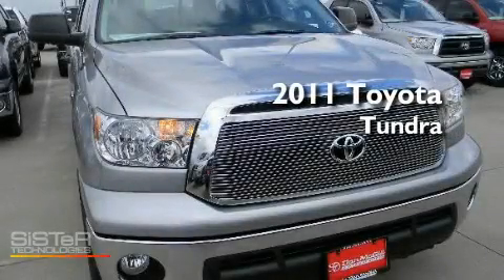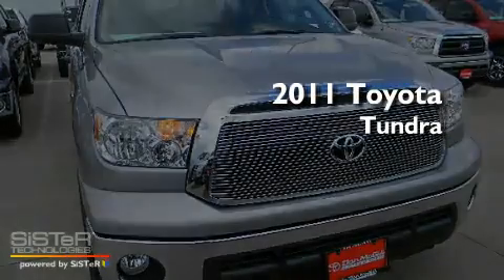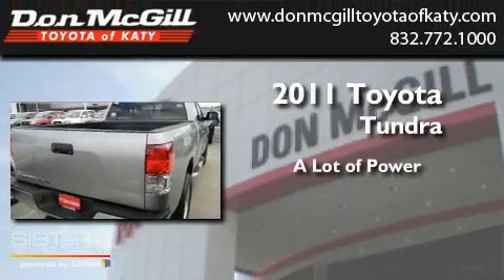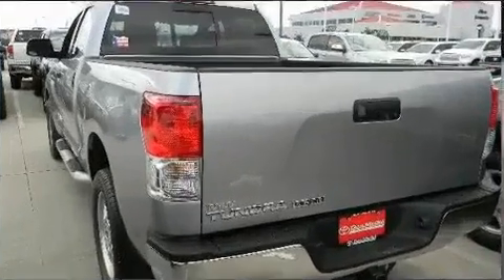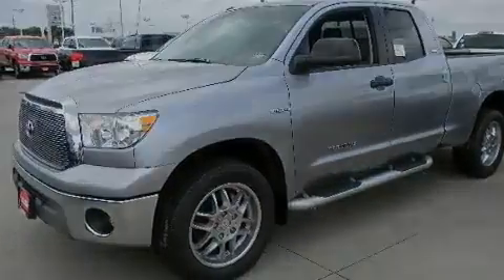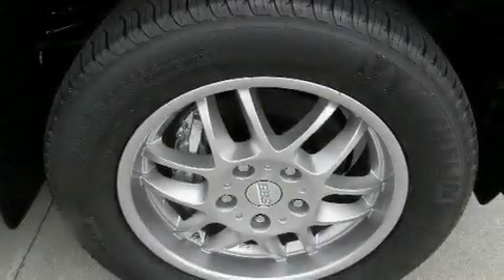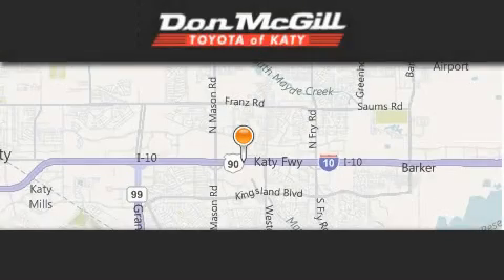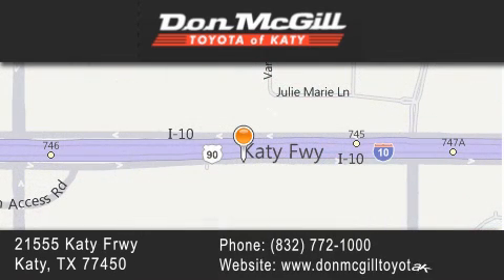2011 Toyota Tundra 2WD Katy TX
Year : 2011
 Make : Toyota
 Model : Tundra 2WD
 Engine : 8 Cyl.

 Exterior : Silver Sky Metallic

 Interior : Graphite
 Stock : K30462

 2011 Toyota Tundra 2WD Katy TX